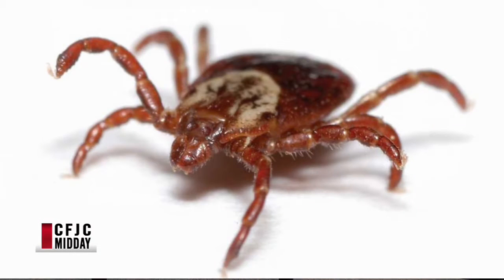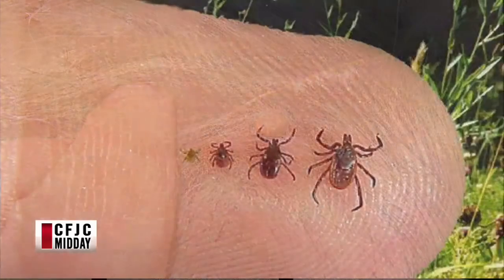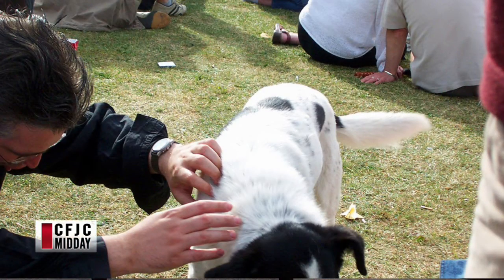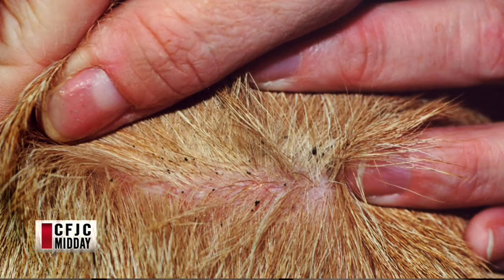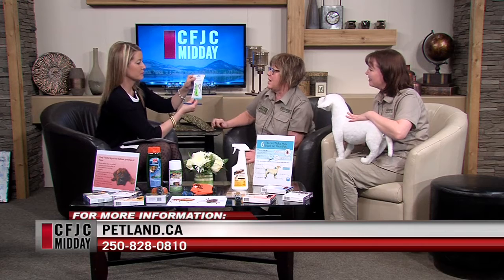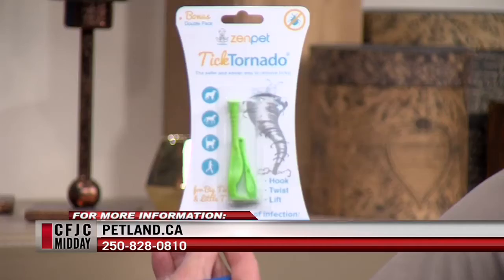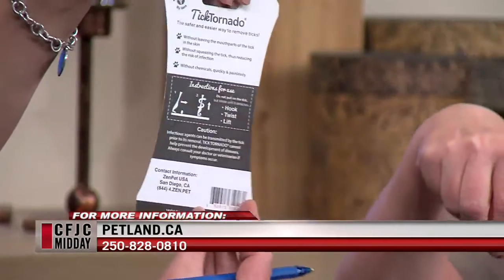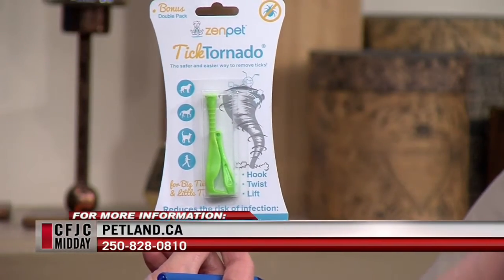CFJC Midday - Mar 21 - Springtime pet care from Petland